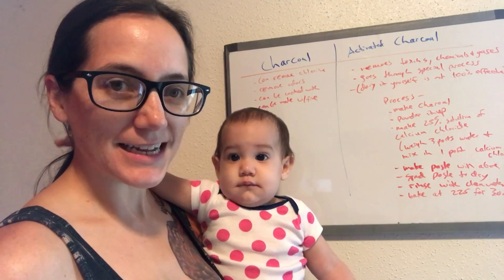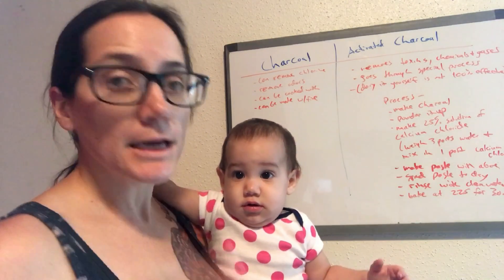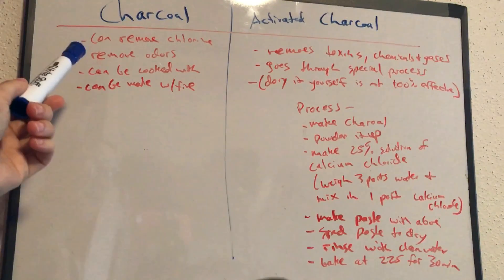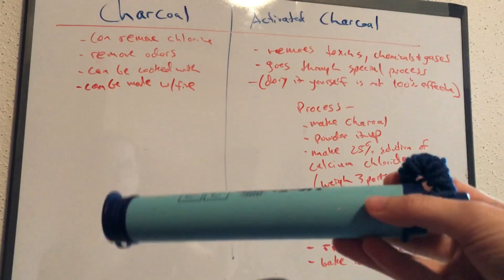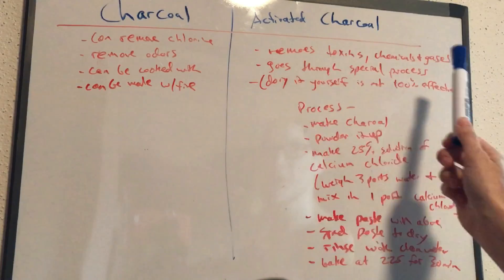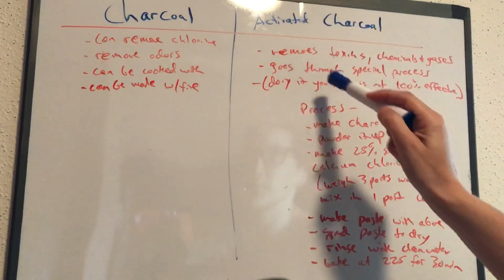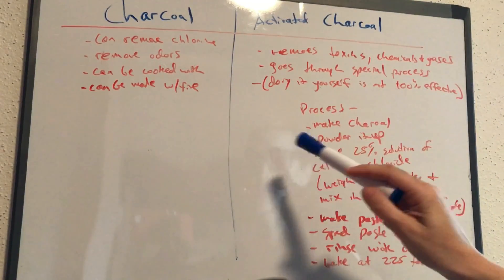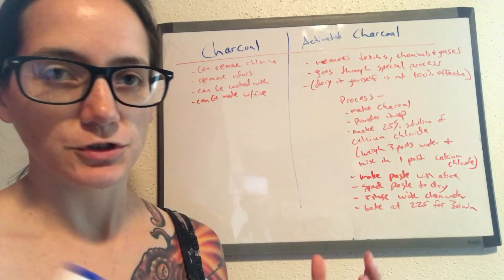Charcoal Vs. Activated Charcoal - What's the difference? [Water Purification]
What's the difference between charcoal and activated charcoal when it comes to water purification/sanitization?